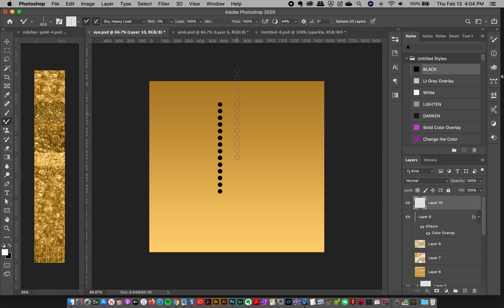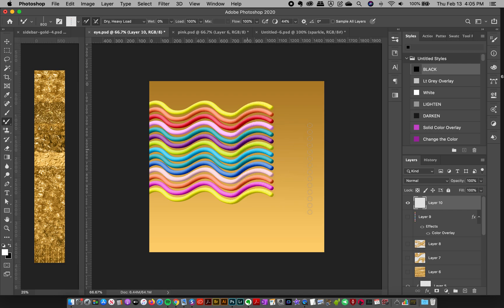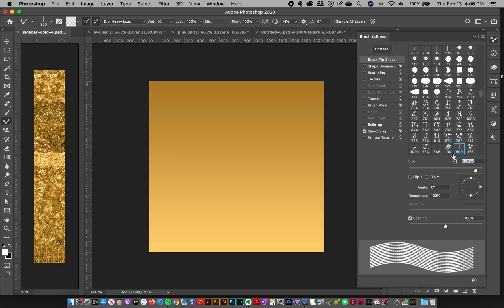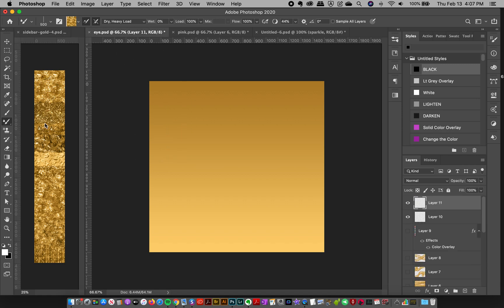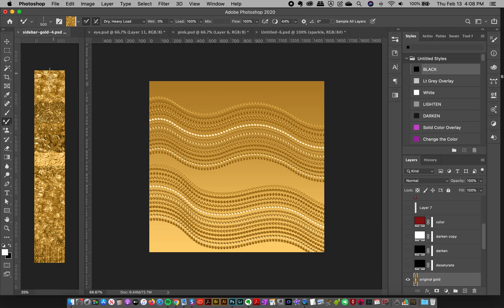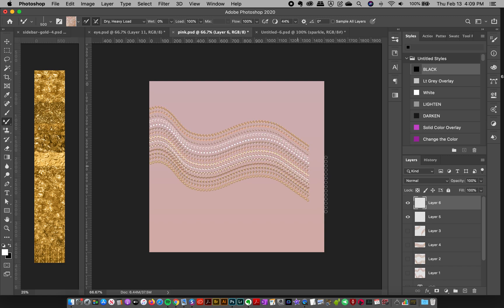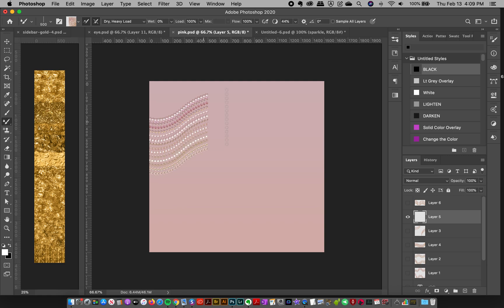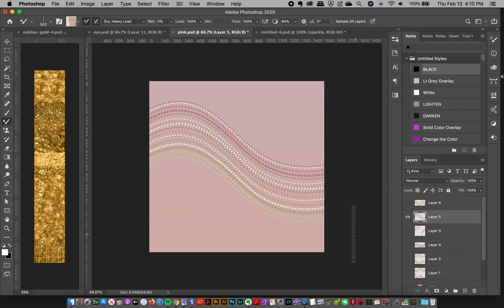Create Cool Swarovski Crystal inspired brush strokes in Photoshop with the Mixer Brush Tool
In this video, I show you how to use the mixer brush tool in Photoshop to make cool Swarovski crystal inspired brush strokes.

Legacy 'all access members', download the resources here in the INSTANT ACCESS folder:
(it will prompt you to login to your membership if you aren't already)

don't forget to tag me in your creations!  @Creators Couture